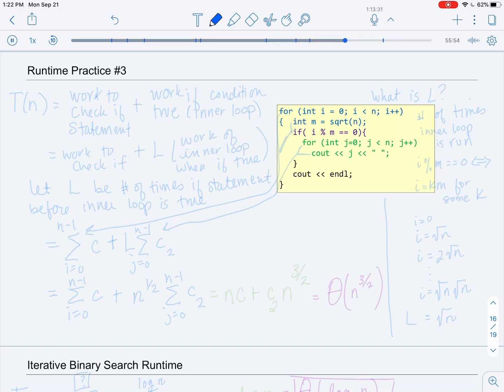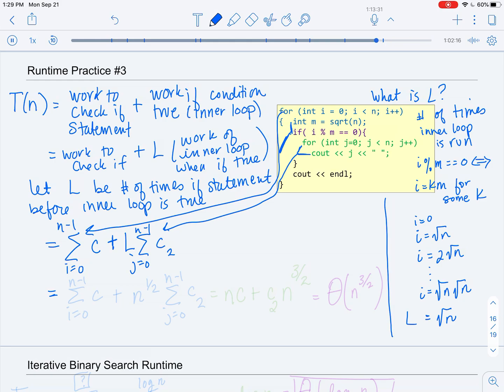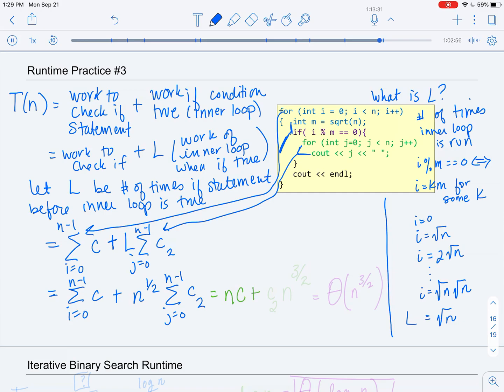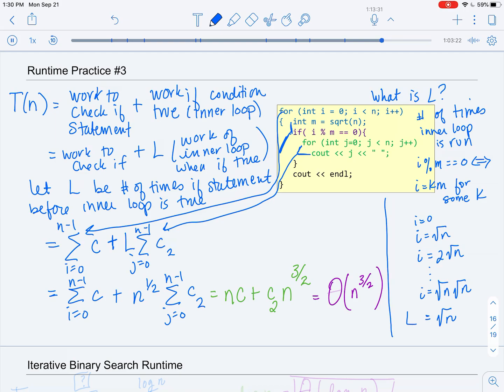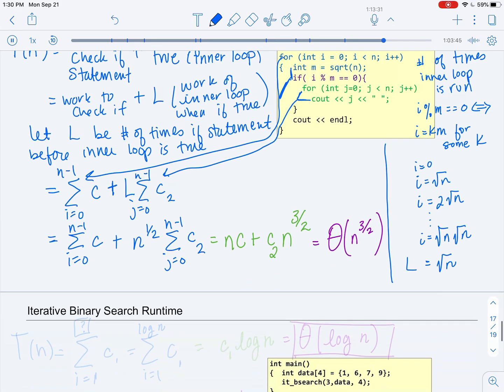Time Complexity Part 5: Iterative Binary Search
These videos are for the data structures and object oriented programming in C++ class, CSCI 104, I am teaching at USC during Fall 2020. While this video is my own, it is the result of collaboration and adaptation of the work by my colleagues David Kempe and Mark Redekopp.

In this final segment we give more examples for how to deal with iteration in runtime complexity. We conclude by reviewing the runtime of iterative binary search.